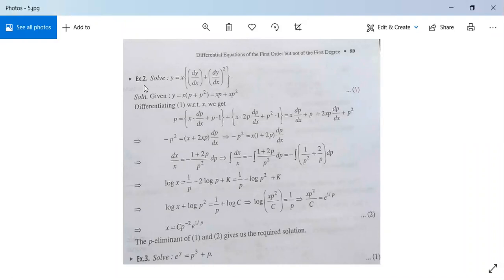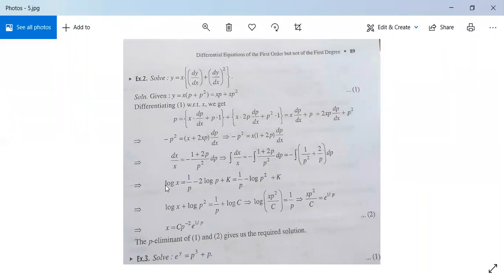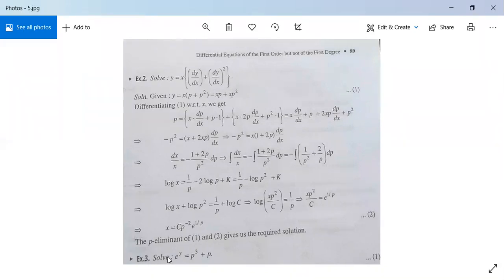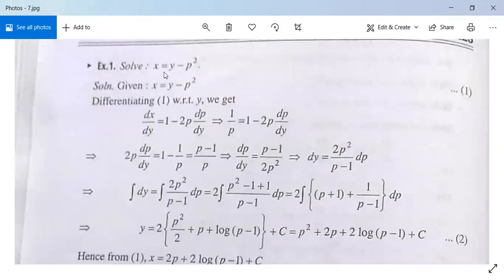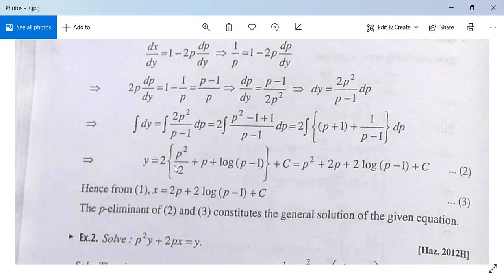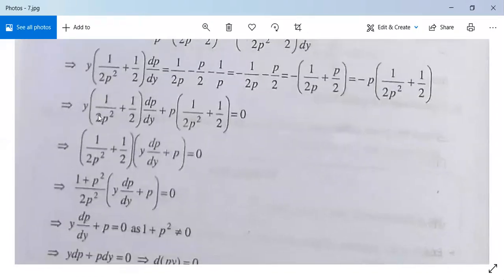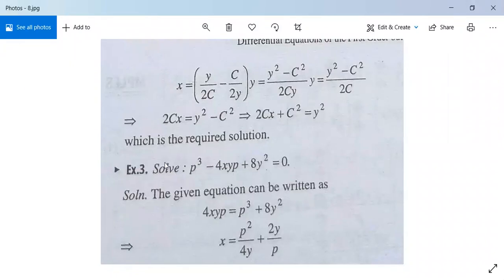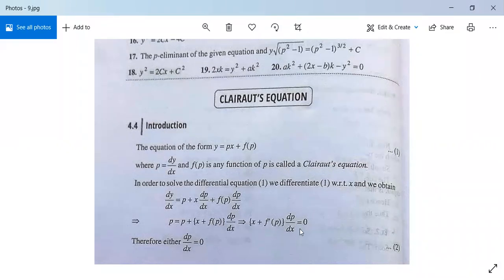DifferentialEquations 9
Equations solvable for y, x and Clairaut's form